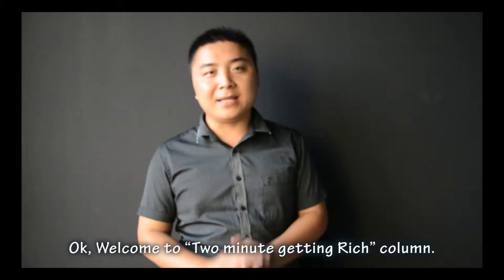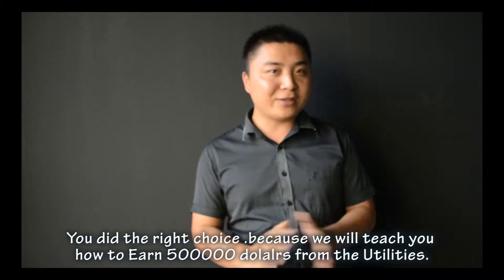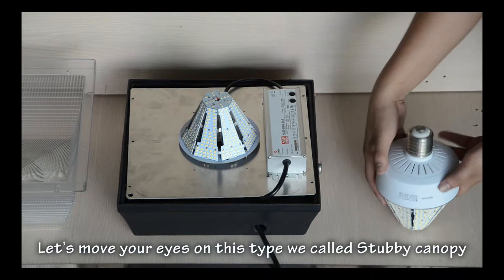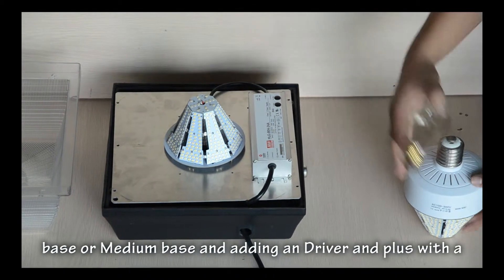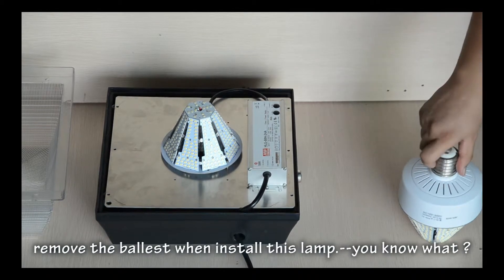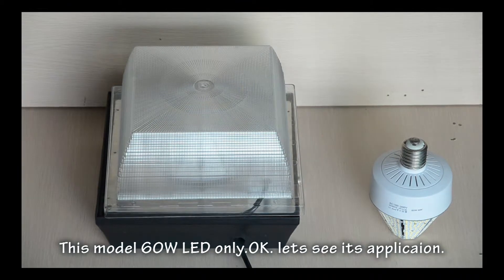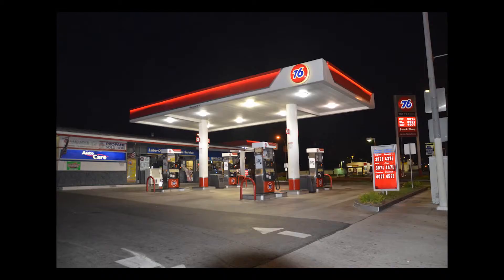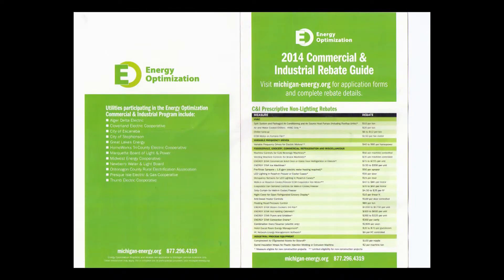Led Parking Garage Low Bay Canopy Lighting Retrofit Rebate Application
Led Canopy Lighting Retrofit Rebate Application (For More Stubby canopy light can be used to replace parking garage fixture.Usually it was traditional 250W HID inside the fixture.